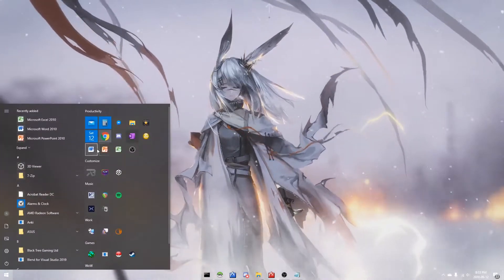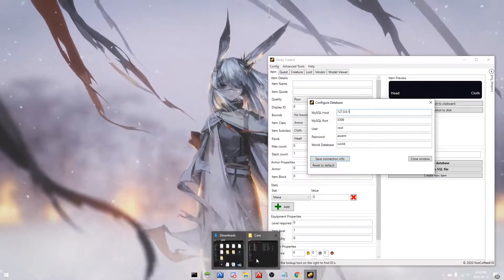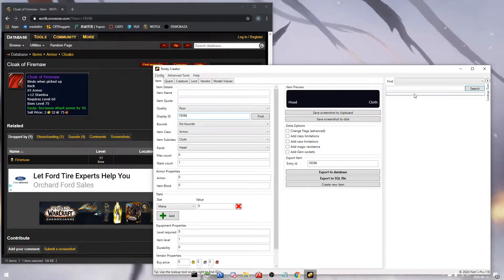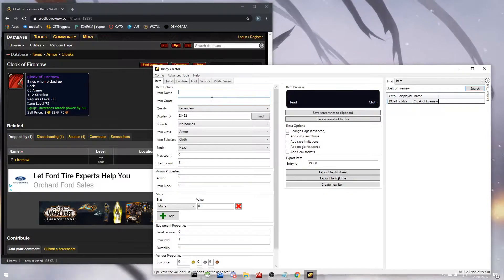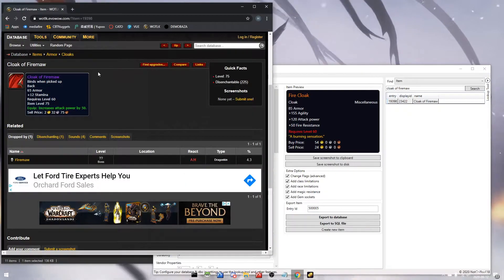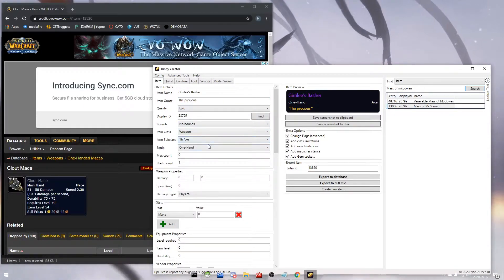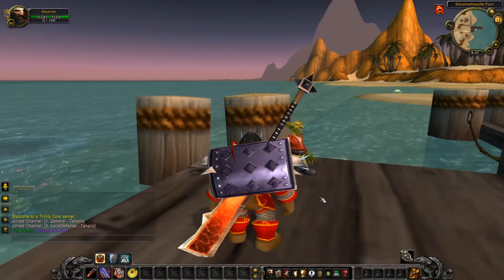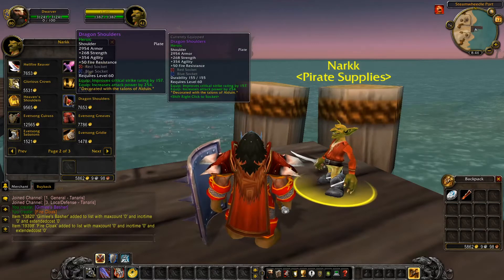How to create Custom Items on your WoW Private Server (How to use Trinity Creator)